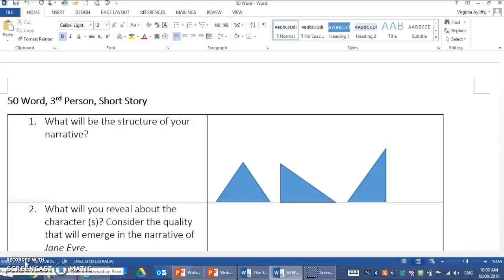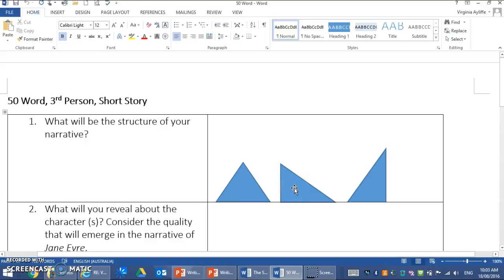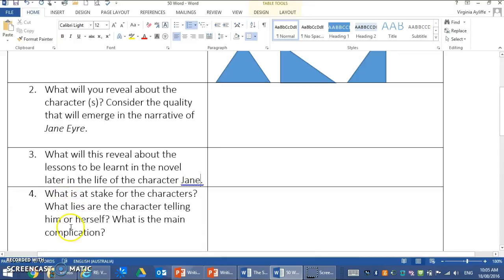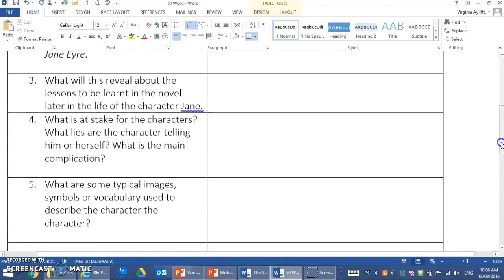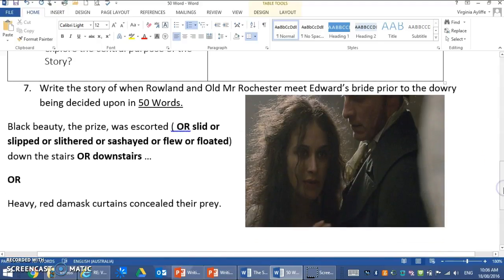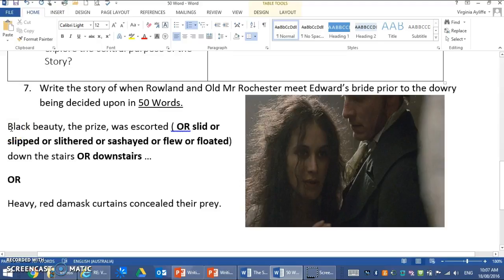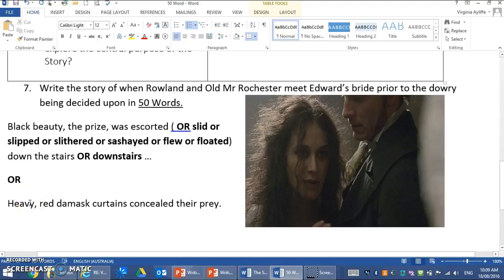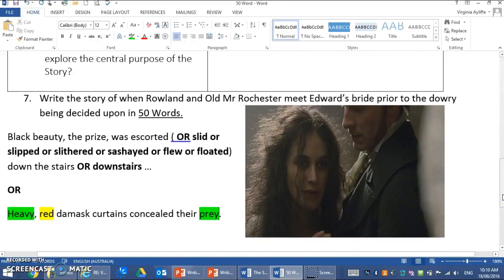50 Word Short story for Jane Eyre